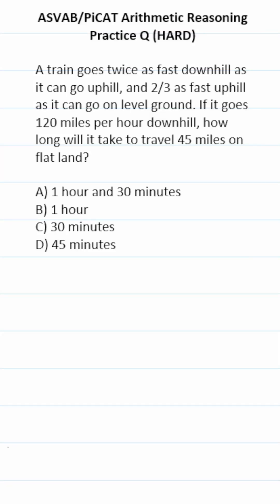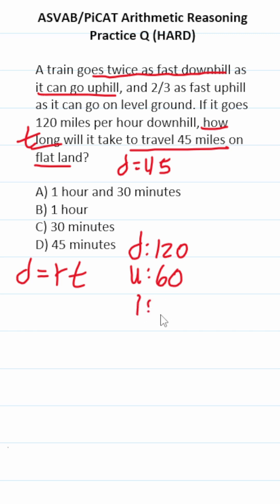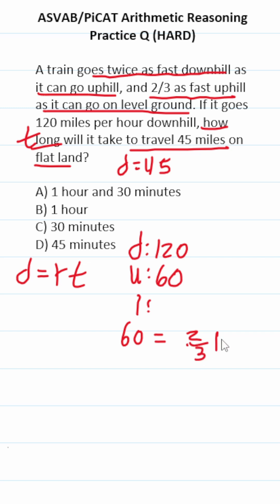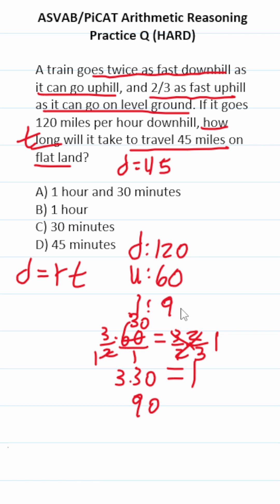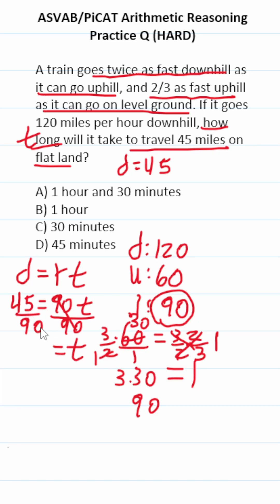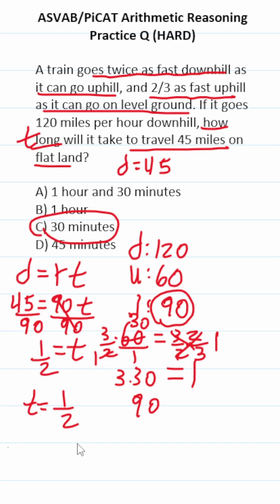Distance, Rate, and Time (d = rt): ASVAB/PiCAT Arithmetic Reasoning Practice Test Question